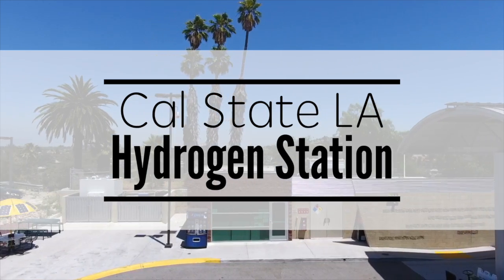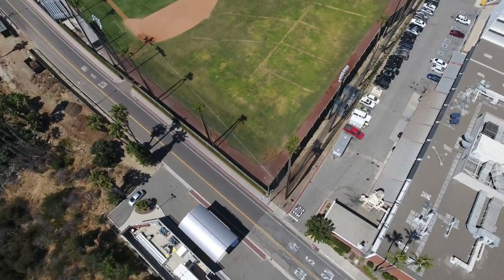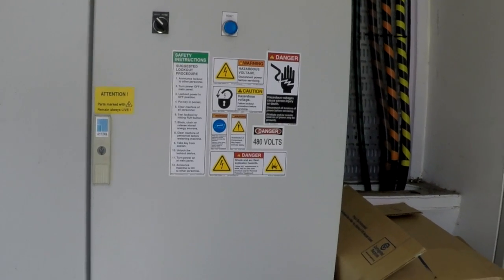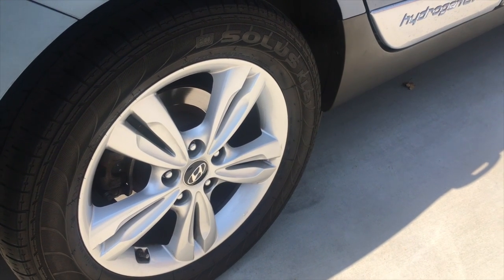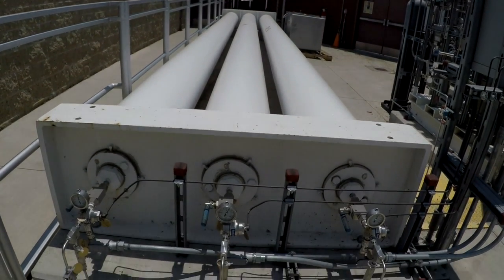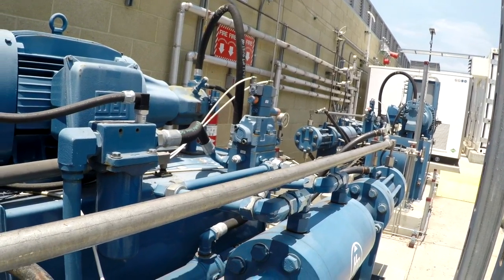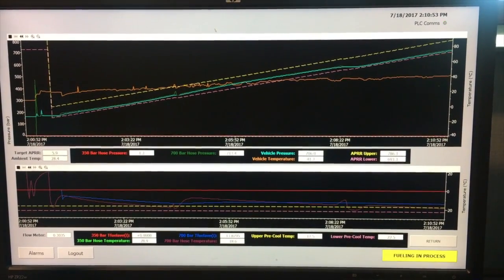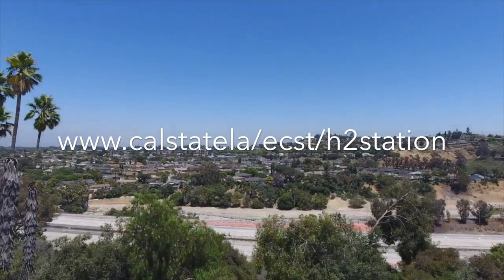Cal State LA Hydrogen Station Tour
This is a simple tour of the Cal State LA Hydrogen Station, discussing the process of creating hydrogen and dispensing it from H2O to the vehicle.
If you'd like to make an appointment for a tour, please visit out website to learn more.